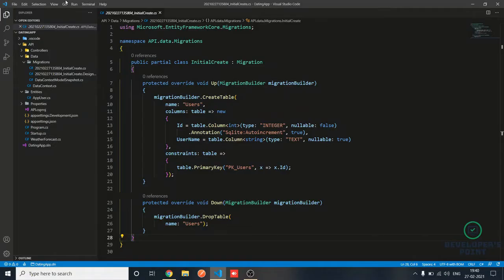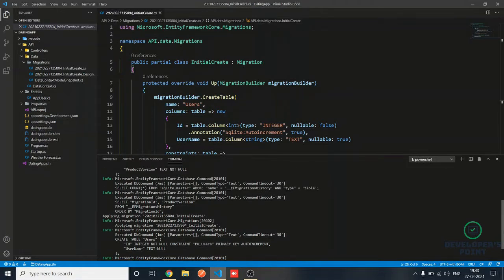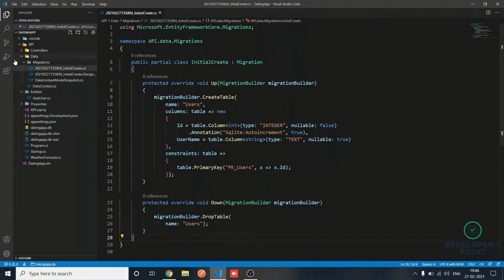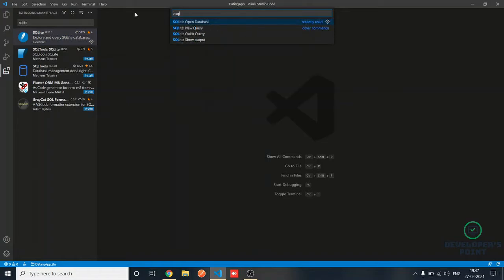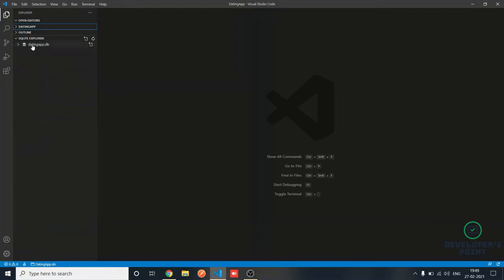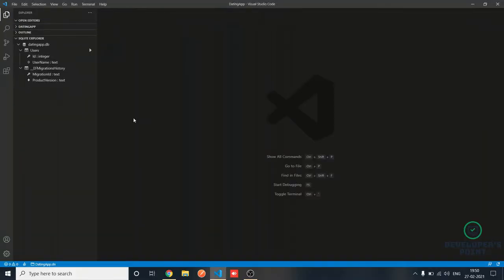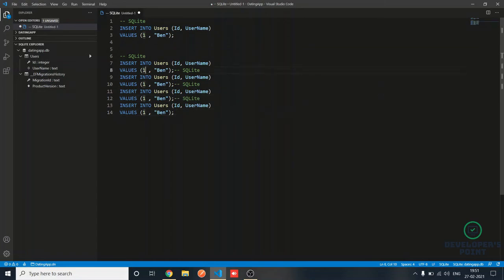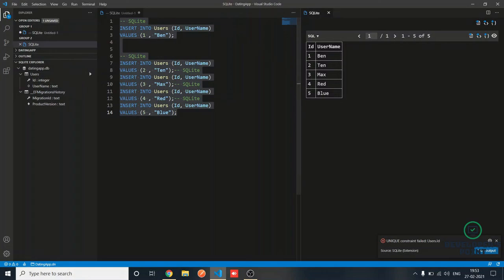Part 11 - Creating the database using entity framework code first migration.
Hi friends
In this video we'll be creating a database for application using code first migration